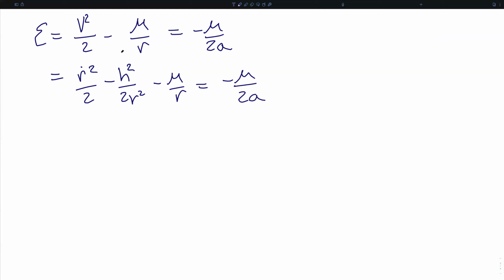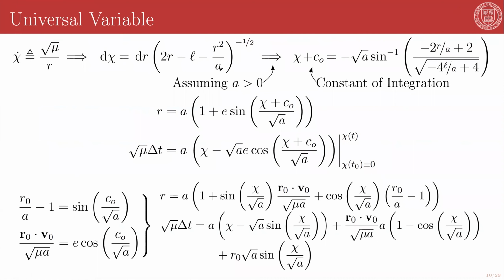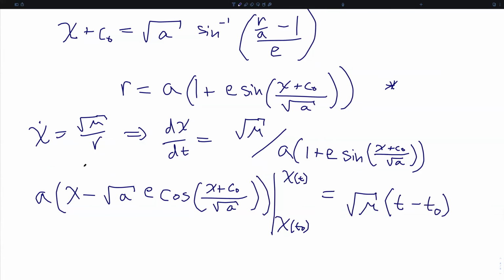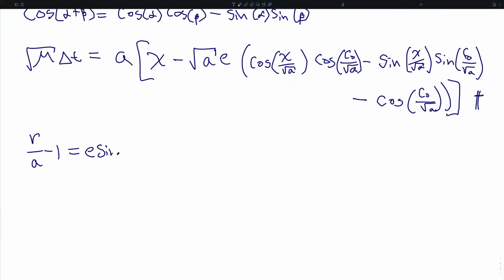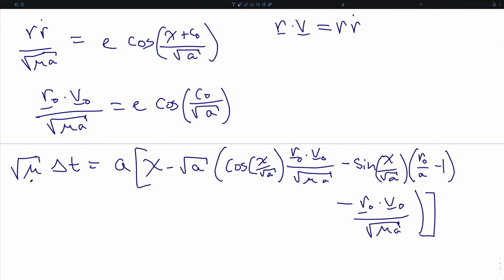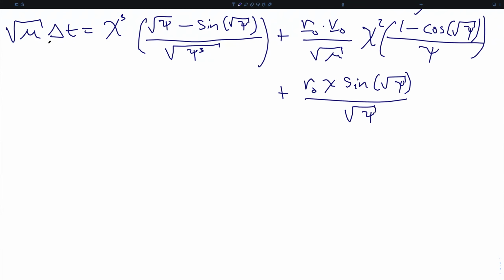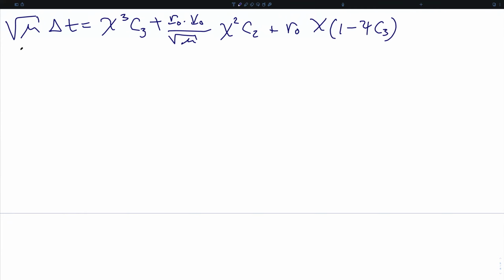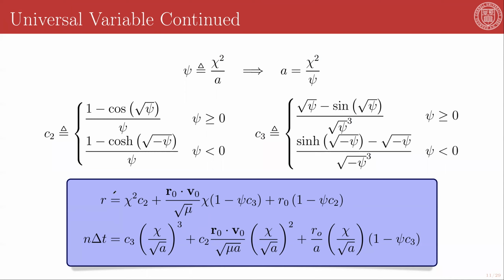3 - 4 - The Universal Variable